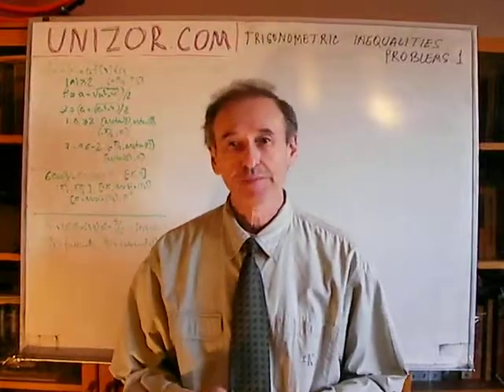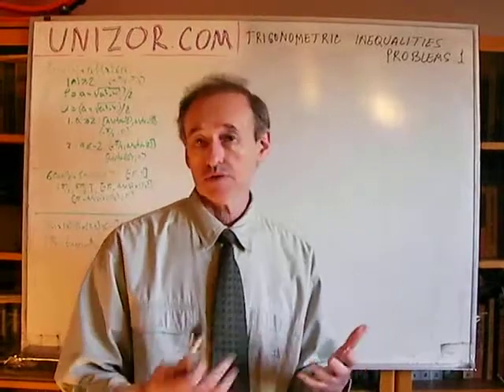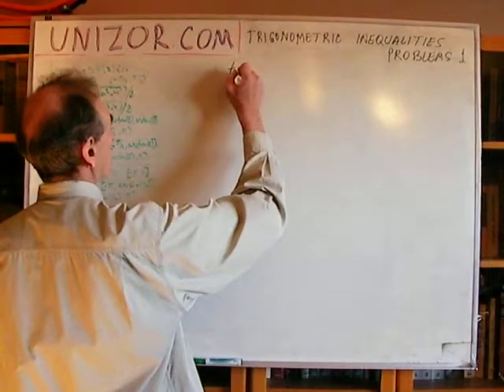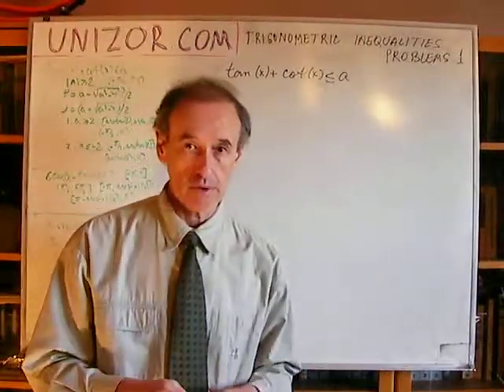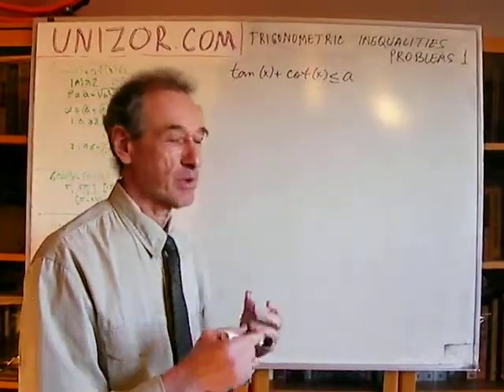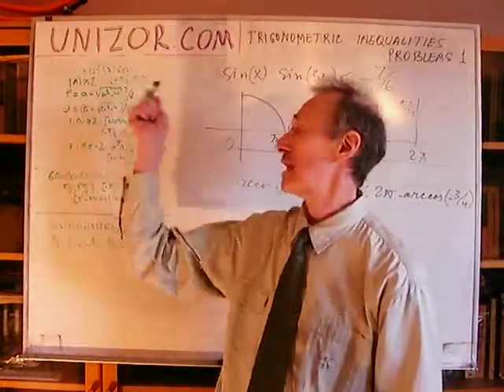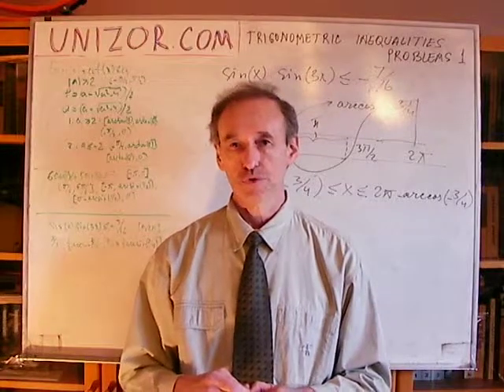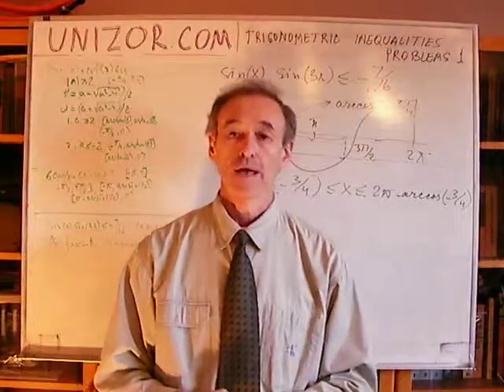Unizor - Trigonometry - Inequalities - Problems 1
1. tan(x) + cot(x) ≤ a

Hints:
First of all, consider only an interval of periodicity, say, from −π/2 to π/2.
It's highly recommended to draw a graph of a function y = tan(x) + cot(x) to have an idea about possible solutions.
Notice the values of the argument where either tangent or cotangent are undefined, they must not participate in the final solution.
Solve a corresponding equality (it can be reduced to a quadratic equality for tan(x) or use any other method).
Specify the values of constant a that allow solutions to this inequality.
Add a period to a solution.

Answer:
Let P=(a−√a²−4))/2
and Q=(a+√a²−4))/2.
Then the solutions in the interval of periodicity (−π/2,π/2) are:
·for a ≥ 2 solutions lie in two intervals [arctan(P),arctan(Q)] and (−π/2,0);
·for a ≤ −2 solutions lie in two intervals (−π/2,arctan(P)] and [arctan(Q),0);
·for a between −2 and 2 solutions are in the interval (−π/2,0).
To get all the solutions, a period π·N (where N is any integer number) should be added to each interval mentioned above.

2. 6·cos²(x) + 5·sin(x) ≤ 7

Hints:
First of all, consider only an interval of periodicity, say, from −π to π.
Simplify the inequality into the one which contains only sine function.
It's highly recommended to draw a graph to have an idea about possible solutions.
Solve a corresponding equality and examine the behavior of a function in between its solutions.

Answer:
The solutions within an interval of periodicity [−π,π] lie in three intervals: [π/6,5π/6], [−π,arcsin(1/3)] and [π−arcsin(1/3),π].
To get all the solutions, a period 2π·N (where N is any integer number) should be added to each interval mentioned above.

3. sin(x) · sin(3x) ≤ −7/16

Answer:
The solutions within an interval of periodicity [0,2π] lie in the interval from π/2−arccos(3/4)/2 to π/2+arccos(3/4)/2 (including endpoints).
To get all the solutions, a period 2π·N (where N is any integer number) should be added to this interval.